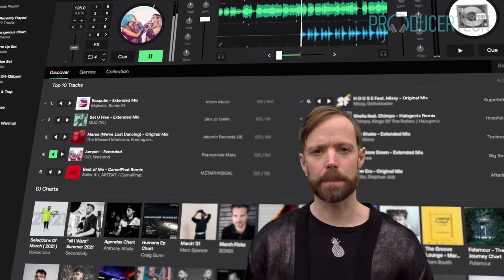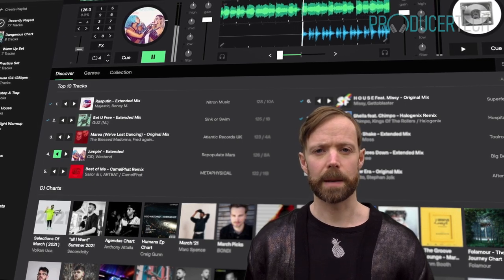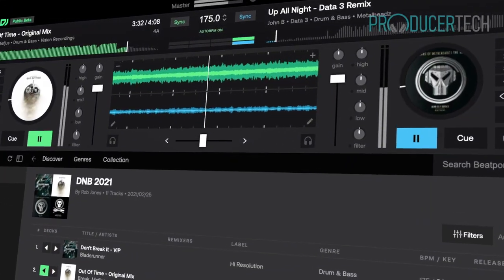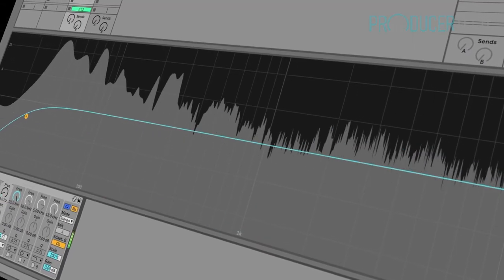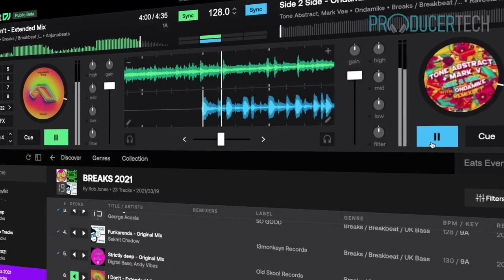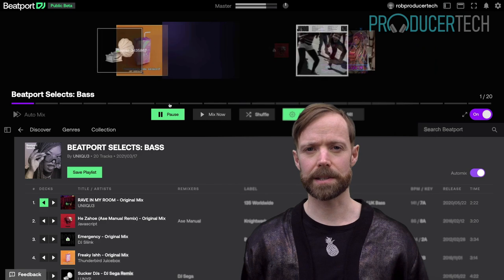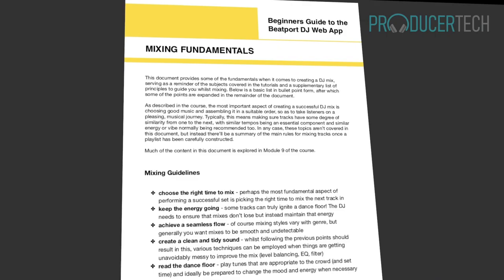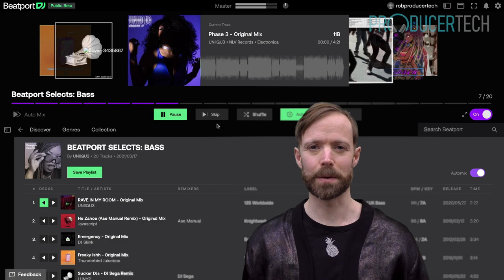Beginner's Guide to the Beatport DJ Web App - Online Course Trailer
On this course, you’ll learn the basics for using the Beatport DJ Webb App to confidently carry out DJ sets in the default sync mode, whatever your experience level.

Going right from the very beginning, senior tutor Rob Jones provides an overview of the app, from initial signing in to performing a simple mix using the player in compact mode. After a brief explanation of the auto mix feature, he then starts expanding on each area, looking at some fundamental aspects of the player and track timing, including master tempo. He then moves onto the mixer controls, comprehensive explaining the level controls and even dipping into Ableton Live to provide a quick lesson on EQ.

Later lessons include a rundown of the common structure of electronic music, and the way songs consist of a number of bars and beats. Theoretical knowledge is combined with various features in the software, to show the different ways that the technology can make the mixing process easier, not simply having to rely on your ears and memory but also the various meters and controls within the app. There’s also a brief intro to the included deck FX and how to use a MIDI control surface to operate the software.

The course ends with a detailed look at how to prepare for your first set, from different approaches to track browsing to compiling a suitable playlist. Following this is a 2-part module that goes through some of the fundamentals of mixing, including intro analysis, choosing the right time to mix, balancing levels, using EQ and filters, and lots more!

Signing up gets you immediate access to the streamed tutorials and downloadable pdf document (from module 9 on the course). Check out the sample modules before signing up for an example of the course style and content, which will have you confidently DJing with the app in no time!